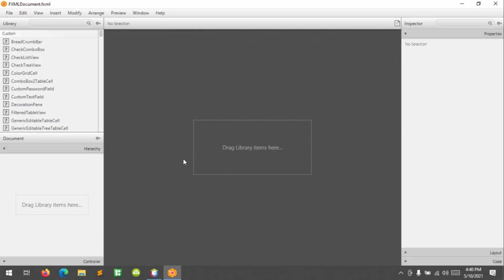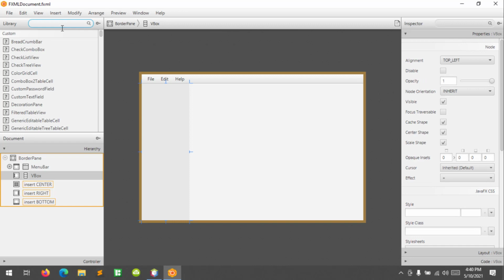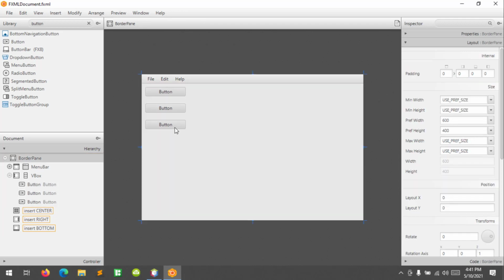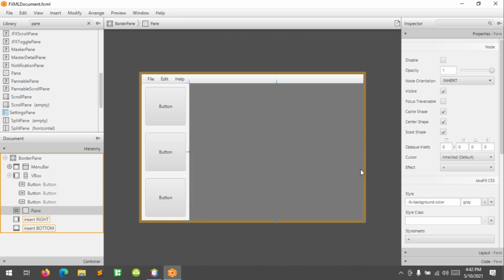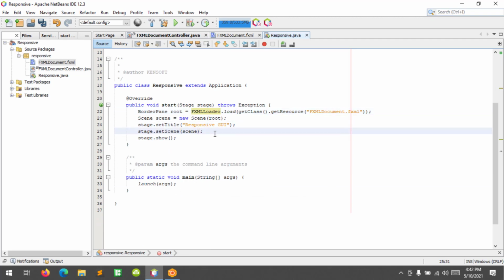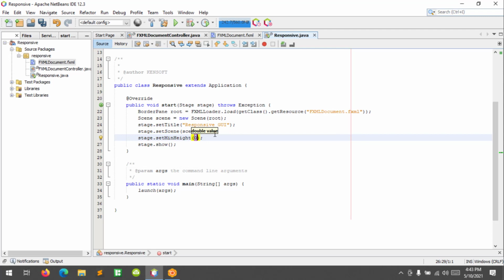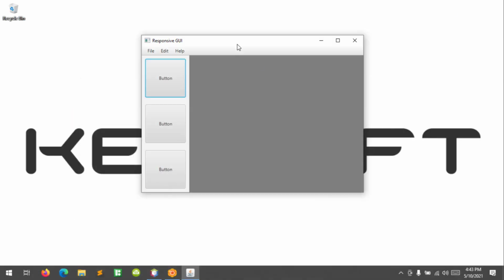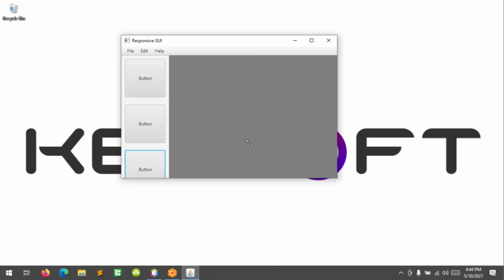JavaFX Tutorial: How to make a responsive GUI in JavaFX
In this video, you will learn to make a responsive GUI in JavaFX using NetBeans IDE 2021